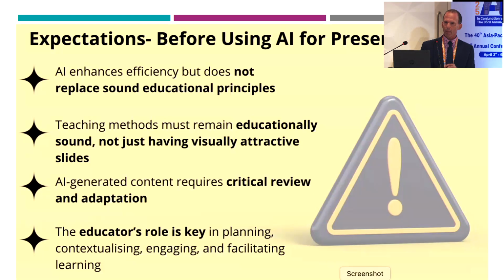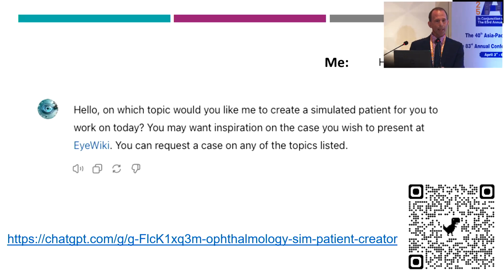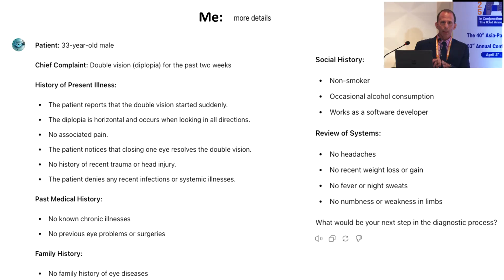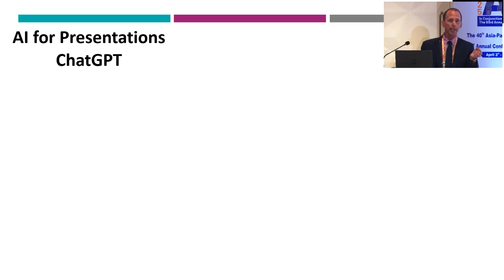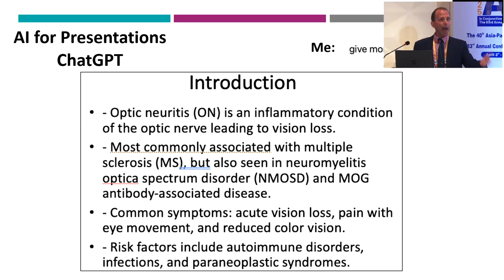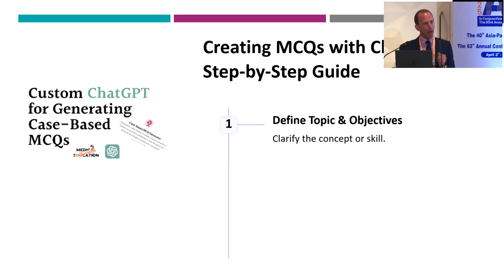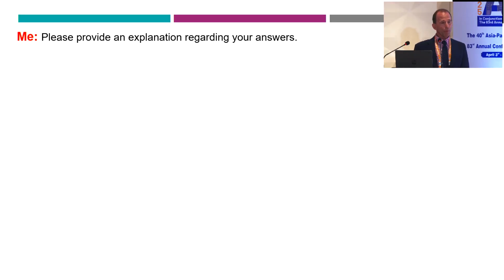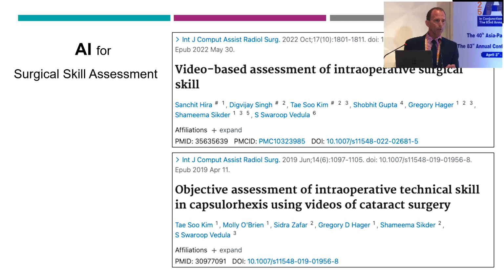AIOS2025 GP15 T Dr Karl GOLNIK AI to Facilitate Teaching and Assessing